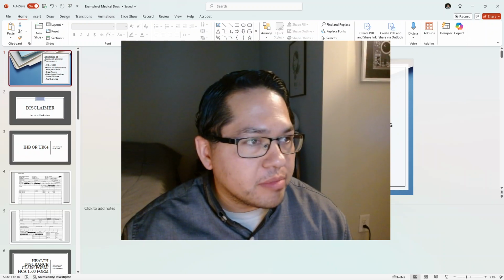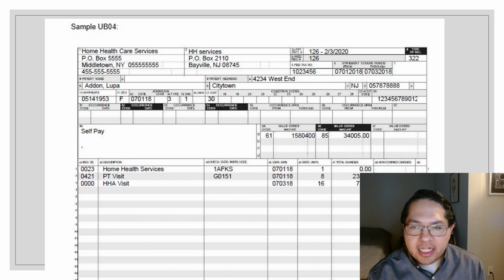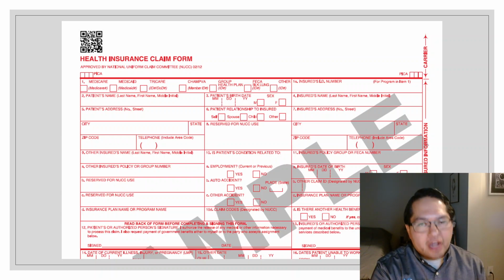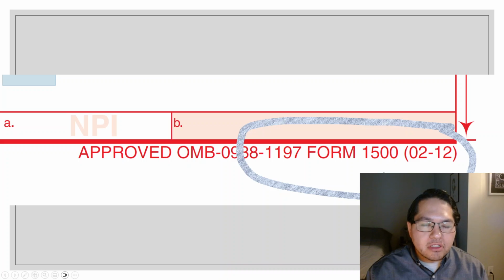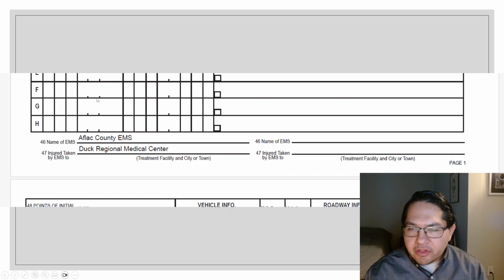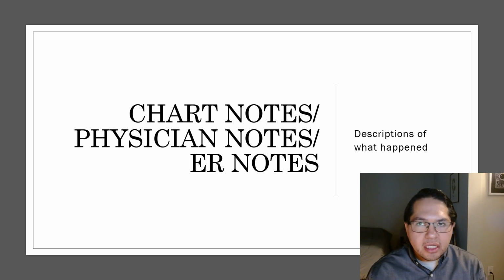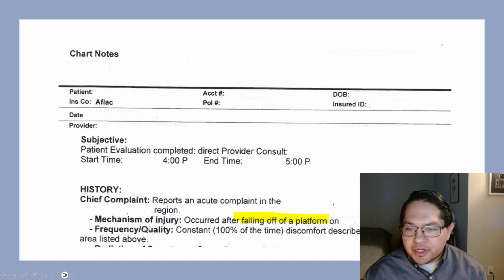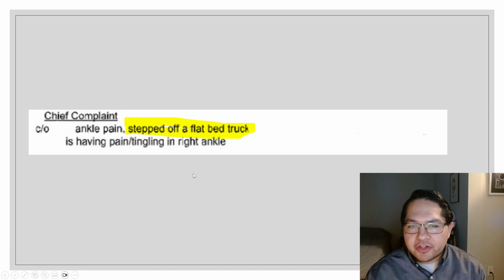Explanation of Medical Documents needed for an Aflac Claim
What type of medical documents do I need for my accident claim?
In this video I go over a few documents that are needed to get paid on your accident plan.

Cheers! - Alex M

I am an independent agent that is appointed with aflac. I am not an employee of aflac. I make these video to help people understand how to use their policies. These videos are provided as guidance to help in your experience with Aflac policies. These videos are not created by Aflac Headquarters. If viewers decide they would like me to help them obtain new coverage through Aflac or any other company I am appointed with, I will recommend the best type of coverage based on their situation. I am currently licensed in TX, ID, OR, UT, and NC. And appointed with Aflac, transamerica, ethoslife, ethos, and corebridge.